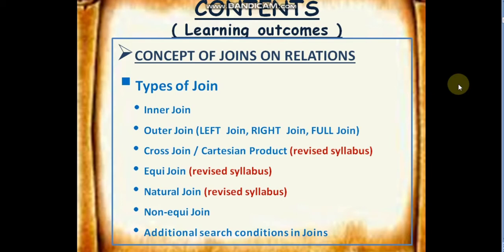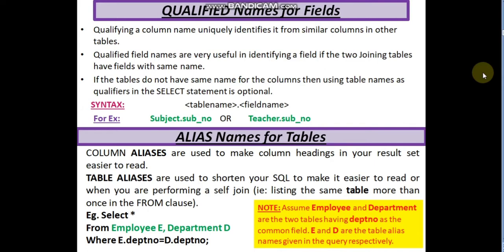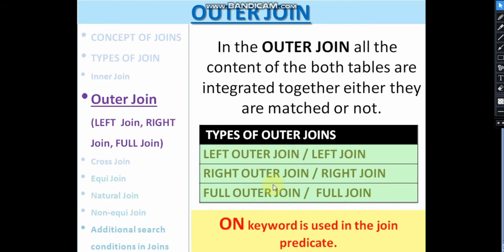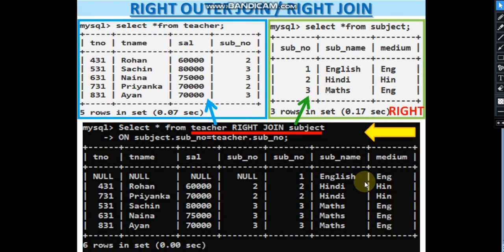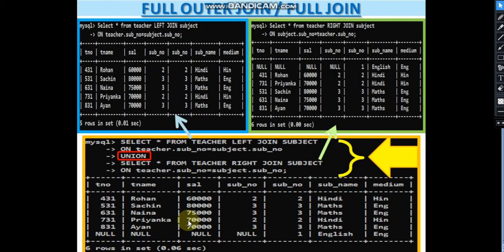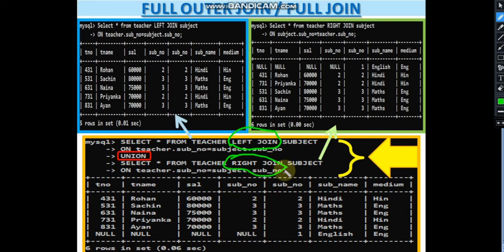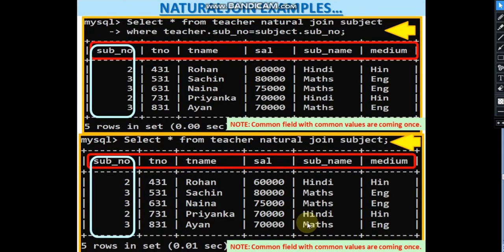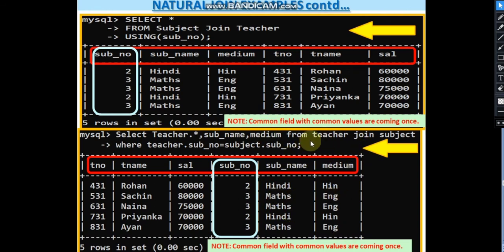Part 8 MySQL: JOINS ON RELATIONS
Please click FOLLOW on the blogs for getting notifications:
Rich with PDF files, video links and code files